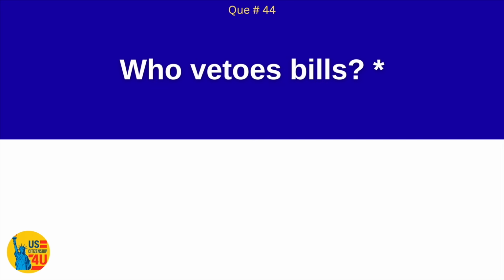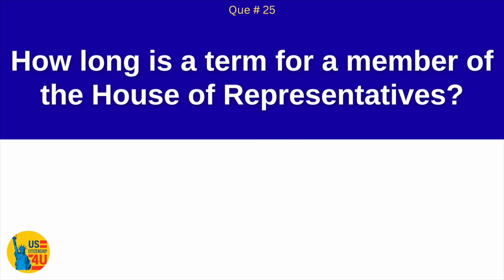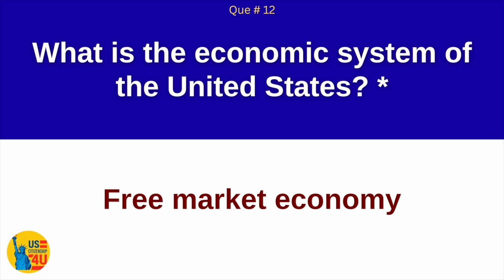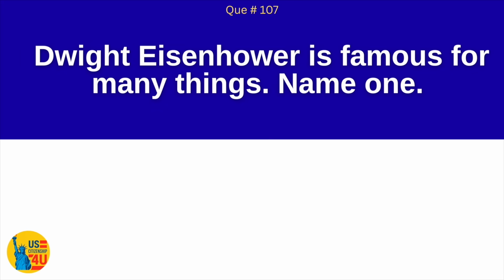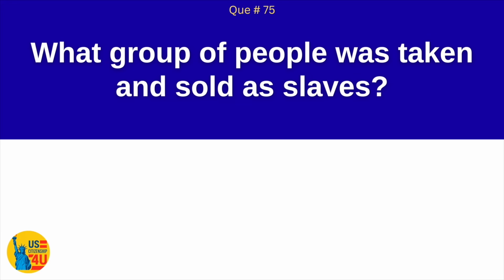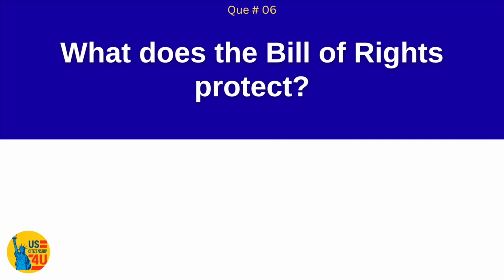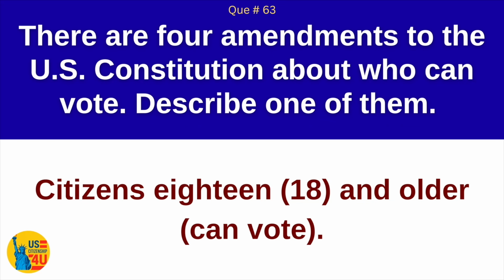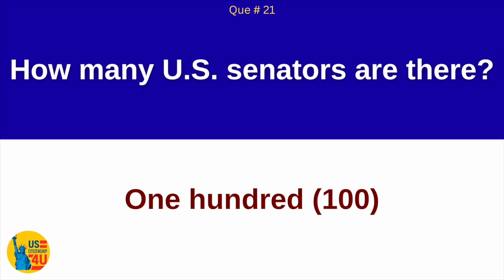128 Civics Questions for U.S. Citizenship Interview 2026 – Learn and Test Yourself in One Video!!!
128 Civics Questions for U.S. Citizenship Interview 2026 – Learn and Test Yourself in One Video!!!

2026 US Citizenship Test (2025 Version) – 128 Civics Questions & Full Answers for 2026 Interview

128 Civics Questions and Full Answers for US Citizenship Interview 2026

2026 U.S. Citizenship Official 128 Civics Questions with Easy Direct Answers USCIS Test Interview

128 Civics Questions and Full Answers for US Citizenship Interview 2026

128 Civics Questions & Answers | Slow & Clear | Easy Study | Citizenship Interview 2025

128 Civics Questions and Answers with Slow & Clear, Easy to Study Citizenship Interview 2025 version

This is the OFFICIAL USCIS 128 Civics Questions and Answers (2025 version) 2026 Random Test for U.S. Citizenship, History and Government Naturalization Test. Prepare for your us citizenship interview, citizenship test, or naturalization with this complete guide. This civics test is for immigration applicants filing Form N-400 (Application for Naturalization) on or after October 20, 2025. Applicants must study all 128 civics questions and correctly answer 12 out of 20 questions during the oral U.S. citizenship interview to pass.

At US Citizenship 4U, we always use official USCIS study materials and resources to ensure your success on the us citizenship test, civic test, or any citizenship test questions. This educational video makes preparing for the naturalization interview clear, simple, and stress-free.

Important Topics in the 128 Civics Questions:
✅ Principles of American Democracy – Constitution, Rule of Law, Three Branches of Government
✅ System of Government – Congress, President, Supreme Court, and state governments
✅ Rights and Responsibilities – Amendments, voting rights, and Pledge of Allegiance
✅ American History – Colonial times, Revolutionary War, Civil War, and the 1900s
✅ Geography and Symbols – Capital, states, and national symbols

Enter your ZIP code, click FIND YOUR REP BY ZIP, and see your congressional district representative. This official service helps match your street address for precise results.

Estas son las 128 preguntas y respuestas oficiales de educación cívica de USCIS (versión 2025), prueba aleatoria de 2026 para la ciudadanía americana (historia y gobierno) y la naturalización. Los solicitantes que presenten el Formulario N-400 a partir del 20 de octubre de 2025 deben estudiar todas las 128 preguntas y responder correctamente 12 de 20 preguntas durante la entrevista oral de ciudadanía americana. En US Citizenship 4U, utilizamos siempre materiales oficiales actualizados de USCIS para que apruebes la prueba sin estrés.